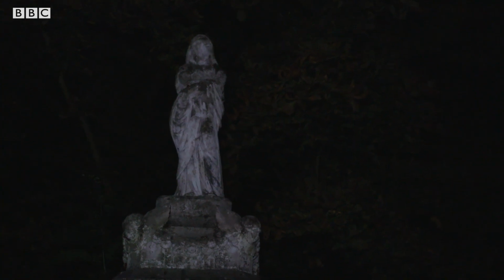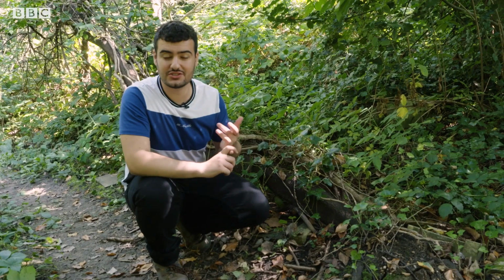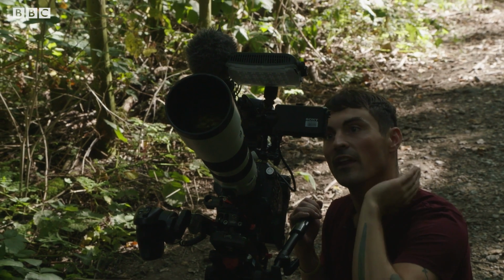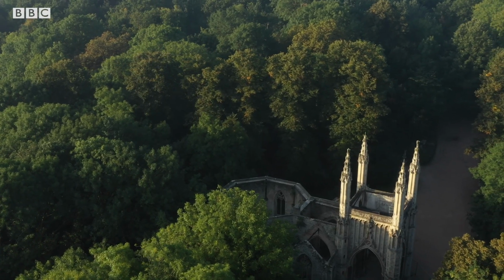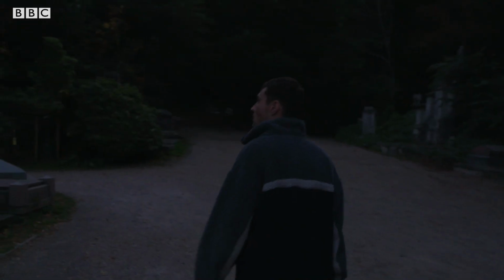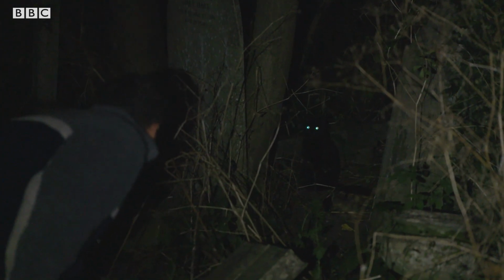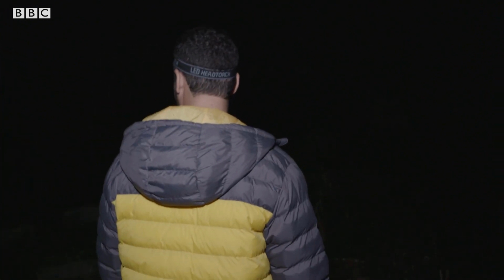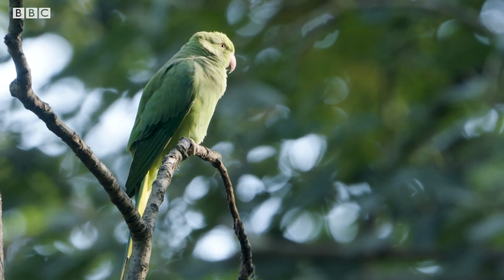How Does Nature Take Over an Abandoned Cemetery? | After We've Gone | BBC Studios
Wildlife filmmaker Dan O'Neill and zoologist Yussef Rafik investigate a cemetery in London that was abandoned for years. Which animals live there now?

Welcome to BBC Studios, bringing you the best of British TV! Here you'll find classic comedy, gripping drama, as well as the best documentaries, science and history! Take a look at complete listings for all our shows - we've got plenty to keep you entertained!